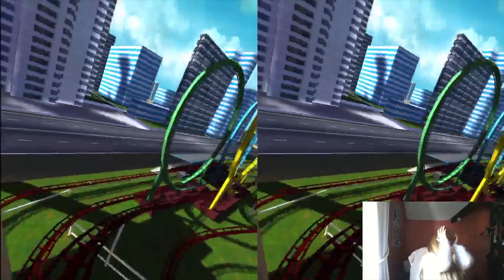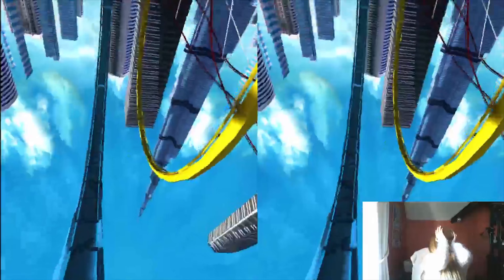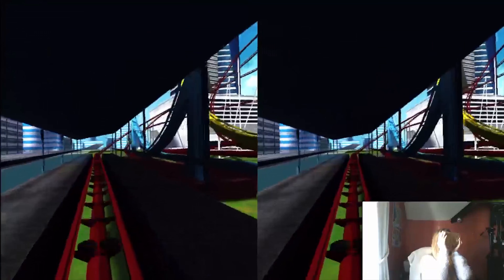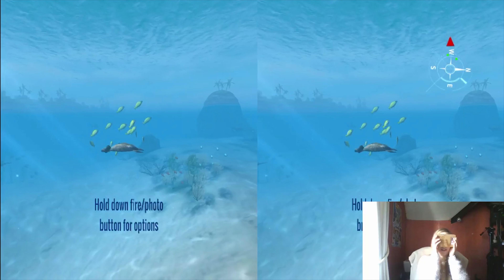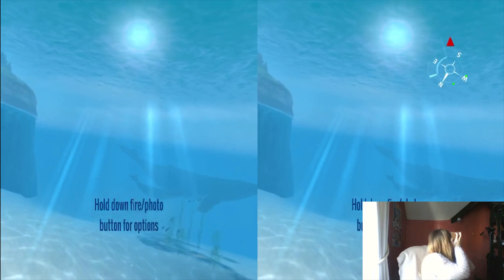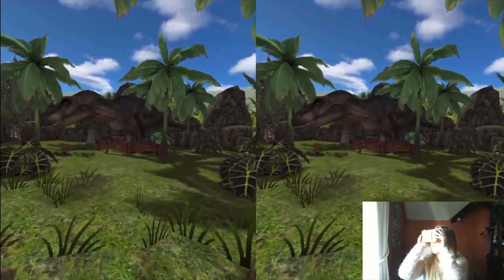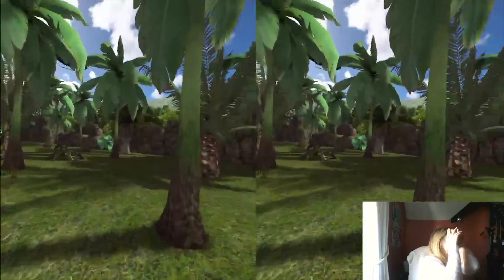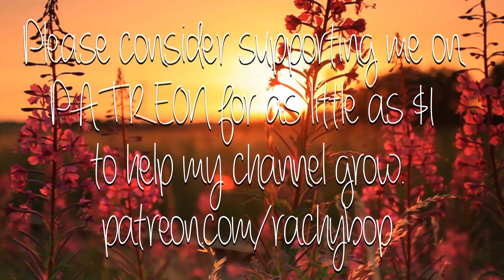Durovis Dive Cardboard 6 Virtual Reality Headset [Closed] Giveaway!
The winner: Taylor._.Knight9502

Open to anyone worldwide.
Closes midnight GMT Tuesday 1st December 2015
Winner will be informed, announced on social media and written here in the description.
GOOD LUCK!

Learn more about the Durovis Dive Cardboard 6 Virtual Reality Headset